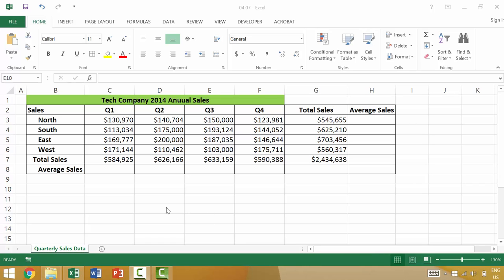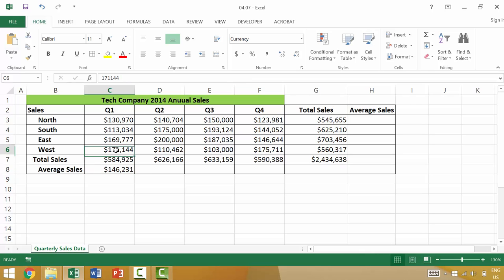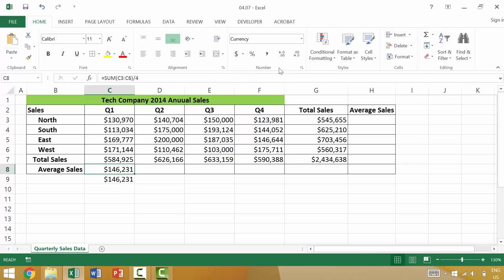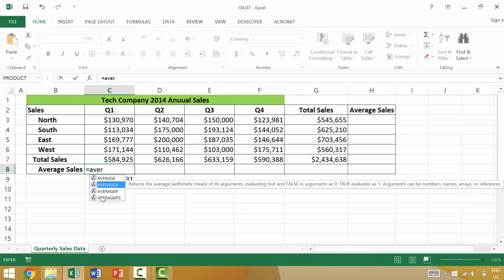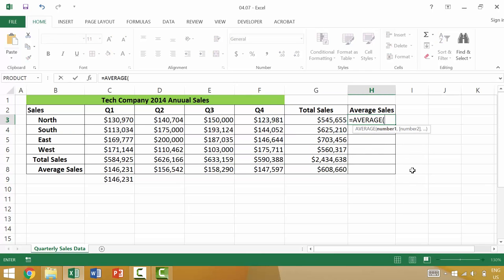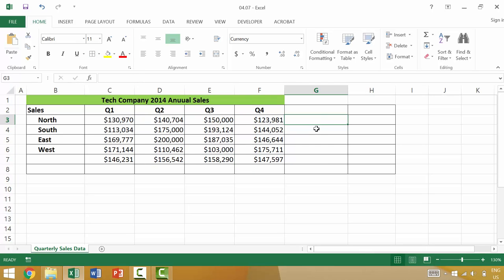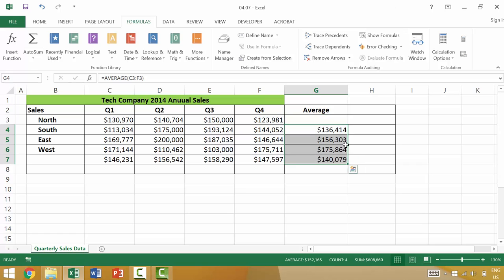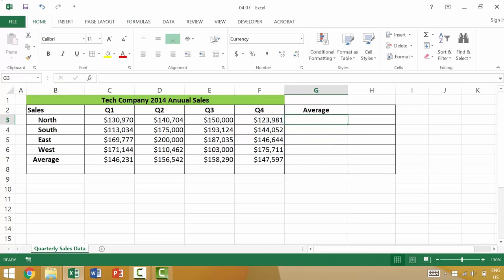Excel 2013 Tutorial for Beginners #24: Exploring Basic Excel Functions – AVERAGE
In this Excel tutorial we’ll discuss how to use and apply the AVERAGE function in Microsoft Excel.

Cheers,

Tolan